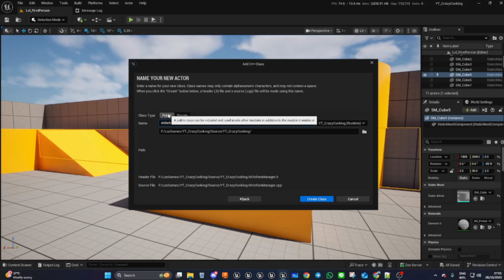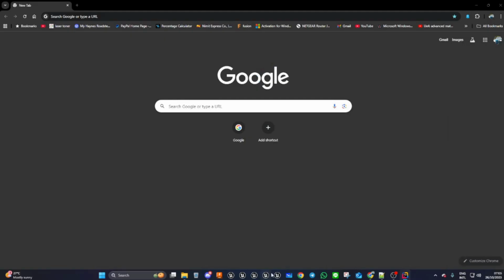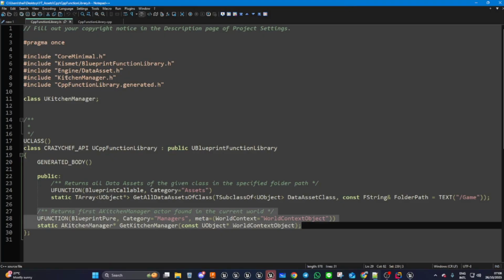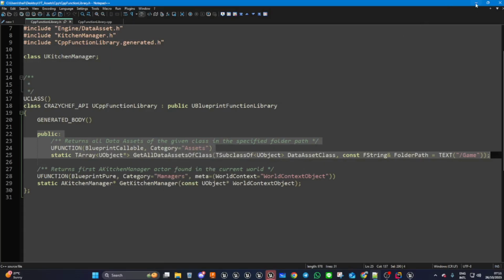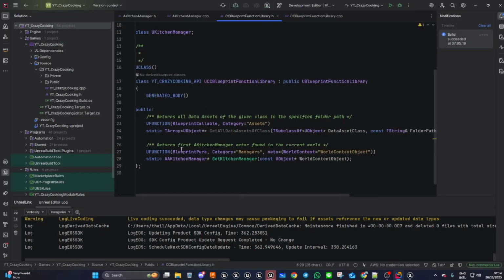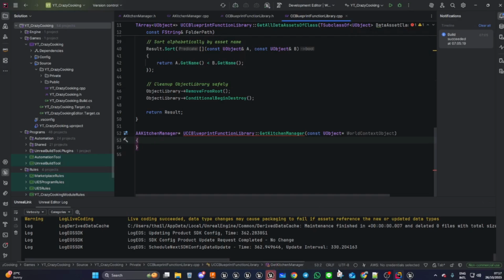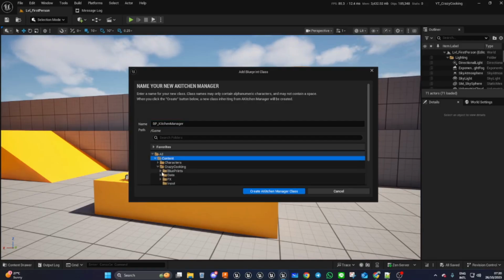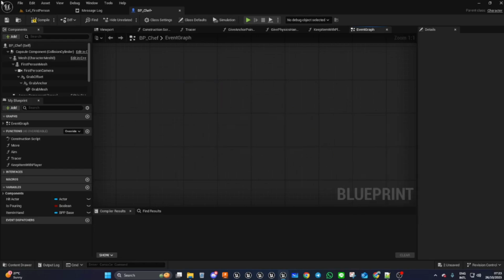Unreal Engine 5 Cooking game (Lets Get Cooking) Part 7 Helper functions in Cpp.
In this video, we will be adding some helper functions in C++ needed to move forward with the next part.